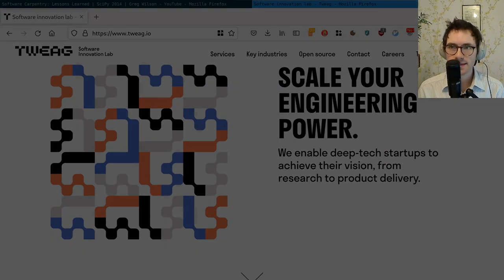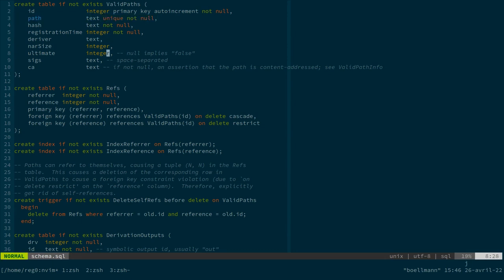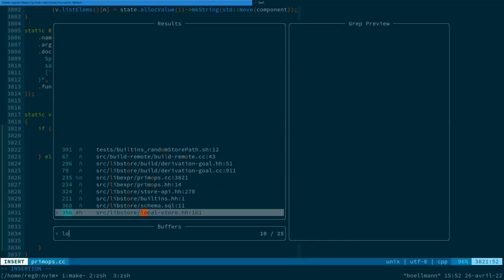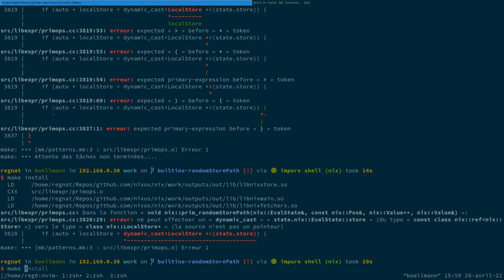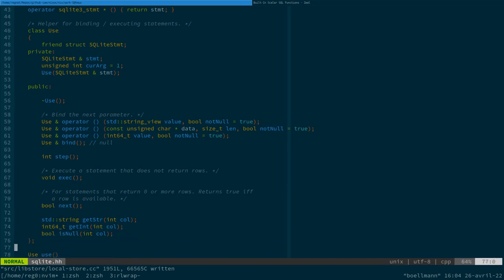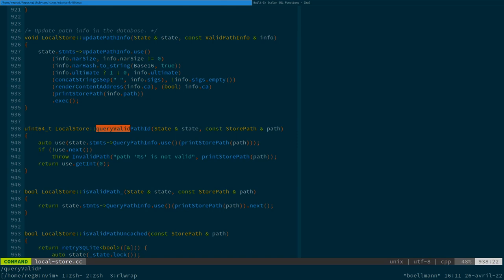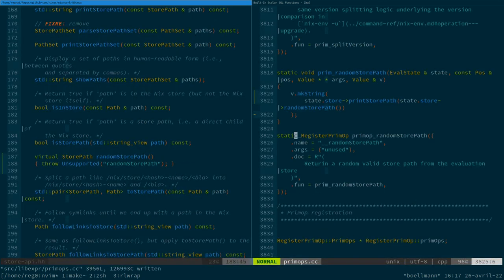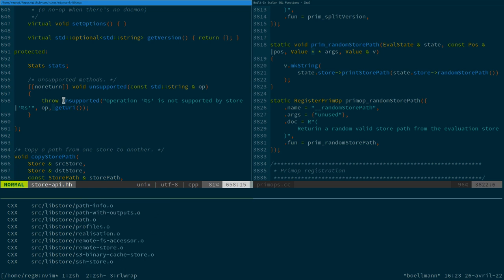Exploring the Nix store internals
This is the second episode of the builtins.randomStorePath series, in which we’ll implement a new Nix builtin as an excuse to dive into the codebase and discover how things work internally.

In this video, we’ll concentrate on the specific case where we have a direct access to the Nix store to rewrite the implementation of our builtin in a much more performant way.

This will give us an opportunity to
- look at how Nix stores its information on the available store paths (05:08) − in particular looking at the SQlite database it uses (05:29) and how the c++ implementation manipulates it (12:38)
- debug a fun assertion failure (27:27) − spoiler: That was actually my fault
- have a glimpse at the Store interface (33:55)